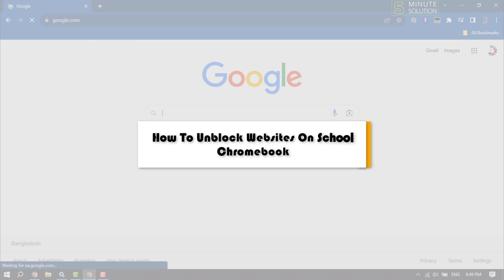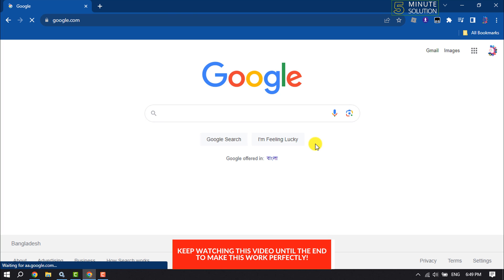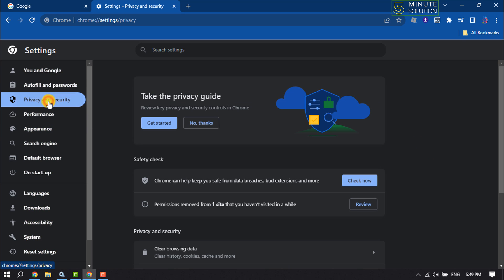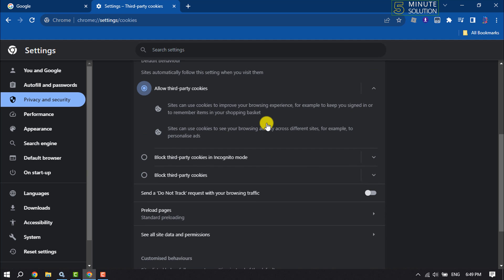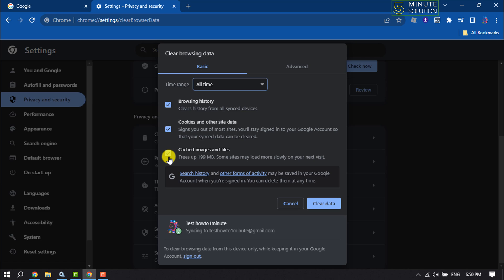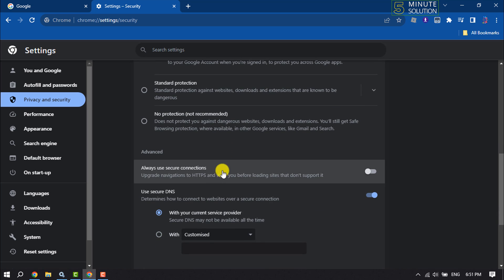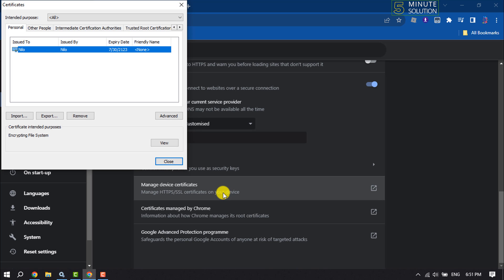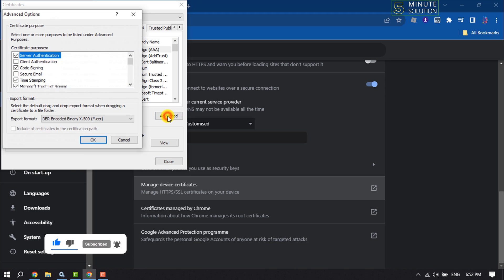How To Unblock Websites On School Chromebook 2025 [Educationl purpose]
Are you trying to figure out how to unblock websites on school Chromebook computers? Let's help you figure it out.